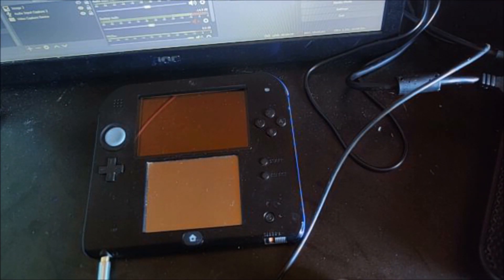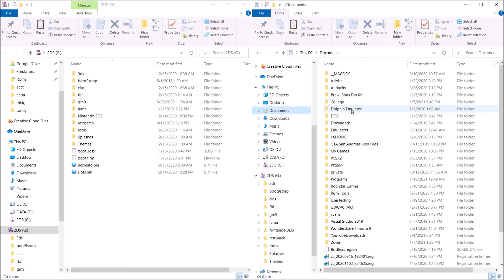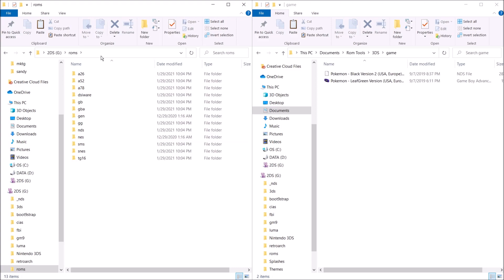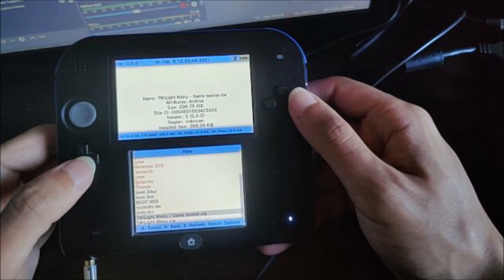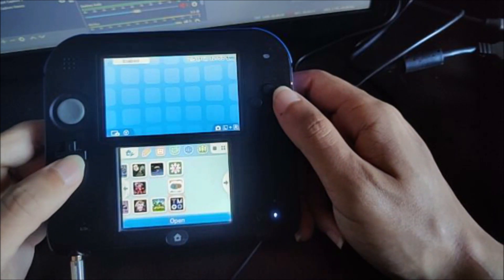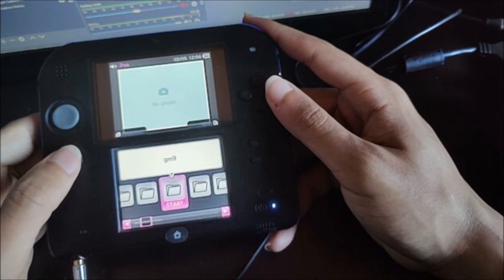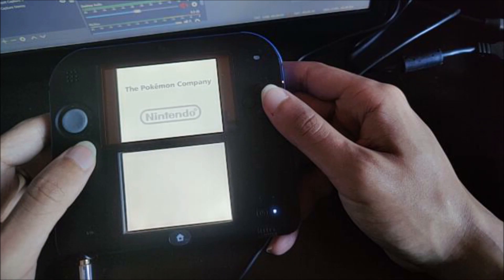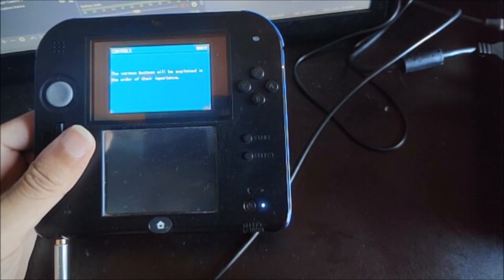How to Play NDS & GBA Roms on Your Nintendo 2DS/3DS!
Music from Unknown Instrumentals
Dababy - Taking it Out (Instrumental)
Dababy - Rockstar (Instrumental)